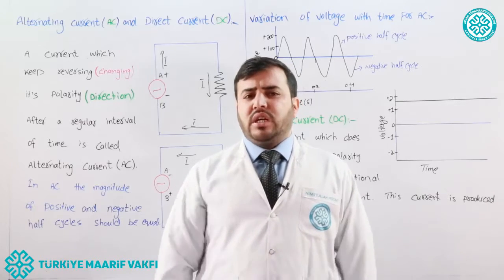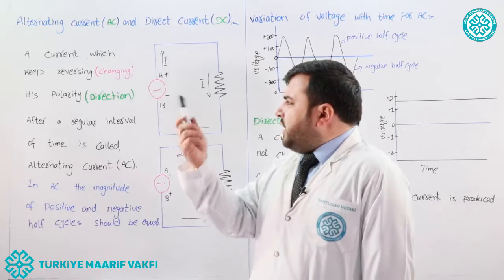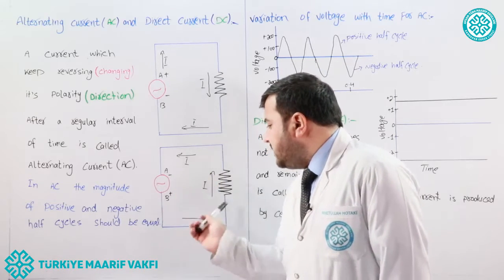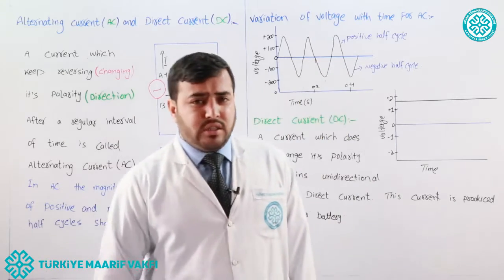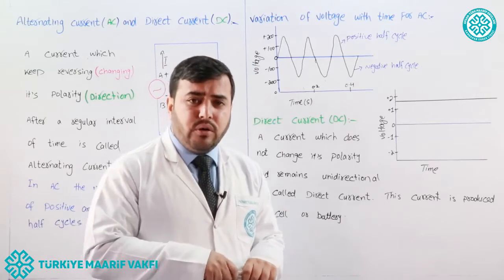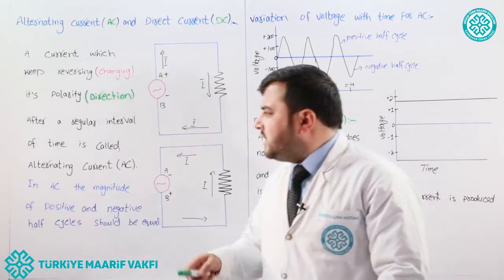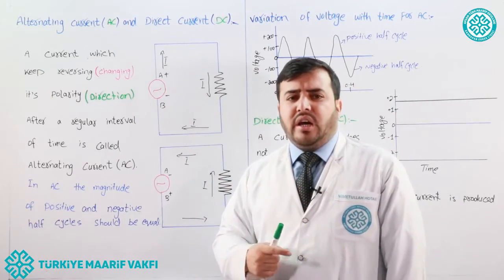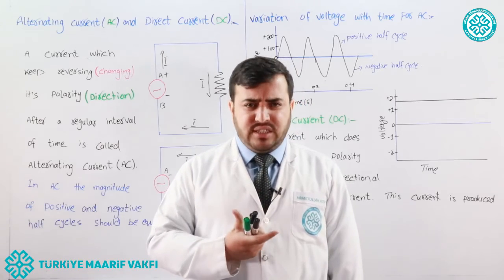10th Class Alternating and direct current